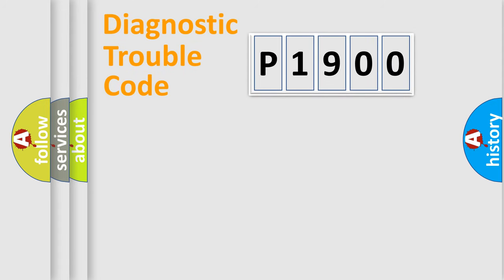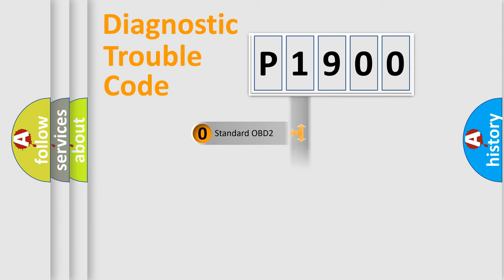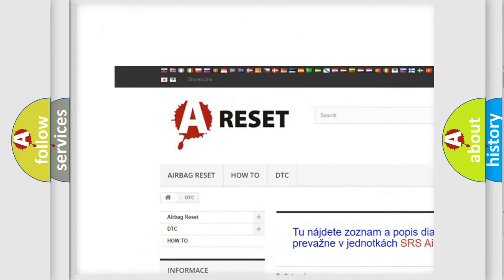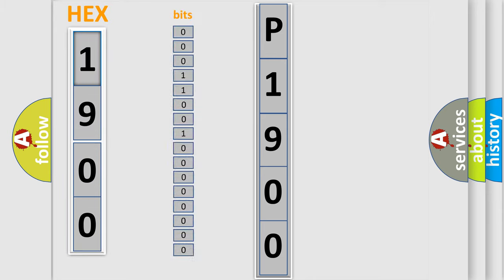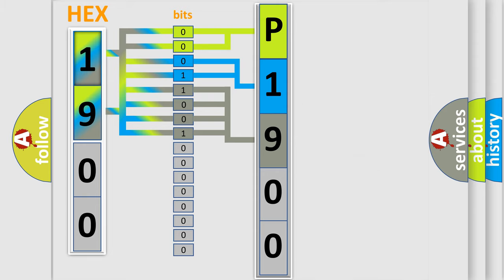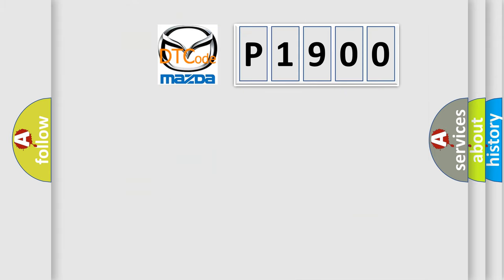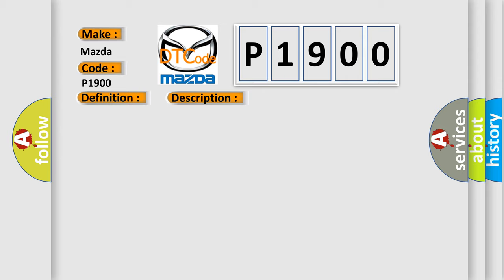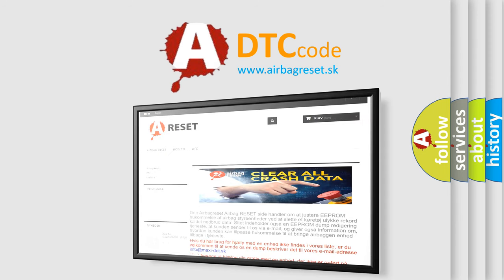DTC Mazda P1900 Short Explanation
Contents:
0:21 Basic DTC analysis according to OBD2 protocol standard.
1:48 Insight into programming
2:58 A diagnostically understandable description of the Diagnostic Trouble Code
3:05 Basic error definition

Make:
Mazda
Code:
P1900
Definition:
Lost Communication With Telematic Control Module
Description:
The TCM continuously monitors the controller area network (CAN) for messages from the telematics control unit (TCU).This DTC sets when the TCM does not receive the TCU message within the defined amount of time.
Cause:
Communication error
Diagnosis: